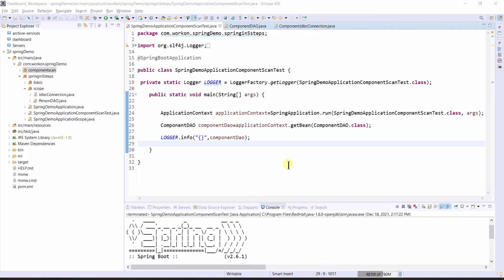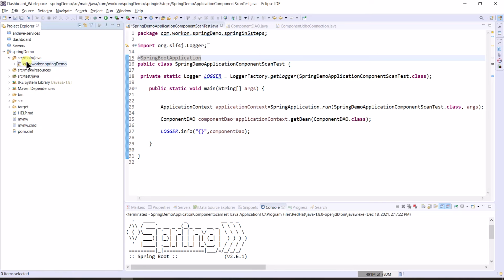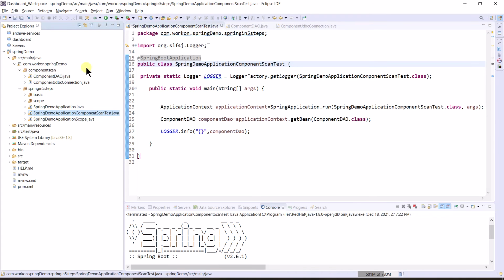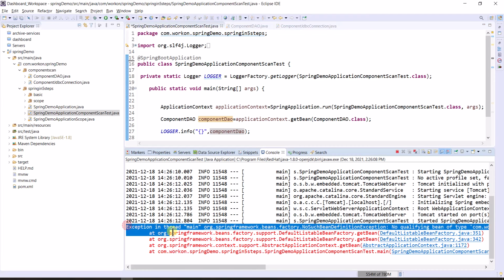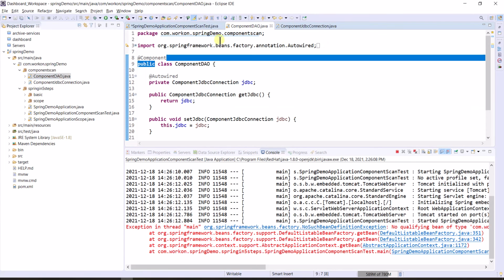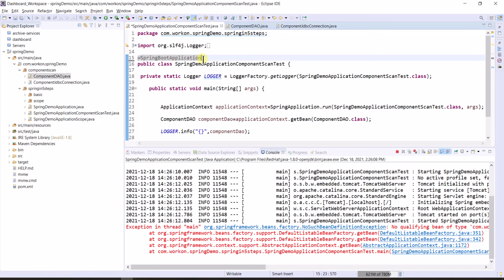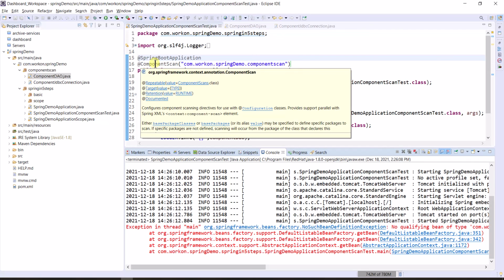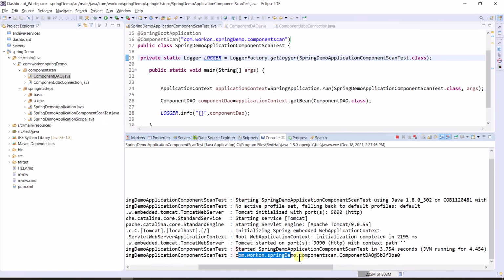Component Scan in Spring Boot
Here we have learned how component scan can help us to scan the component in a package